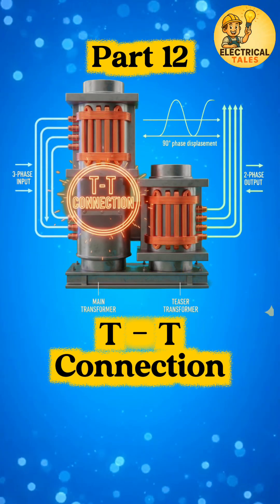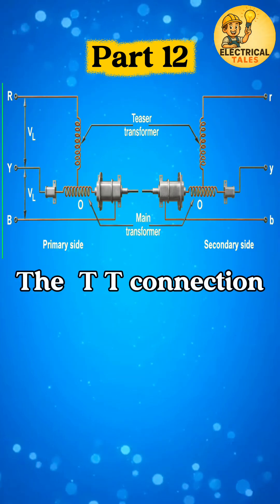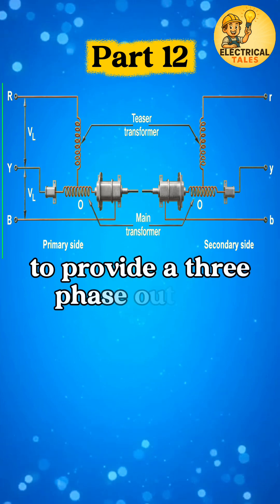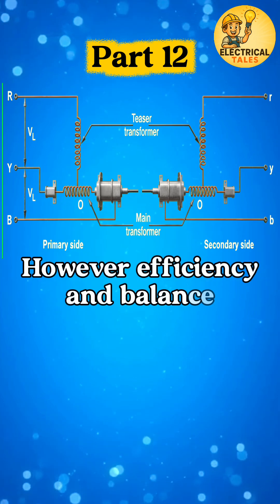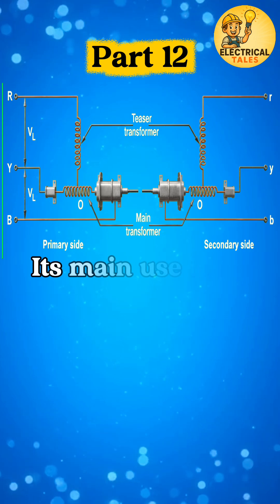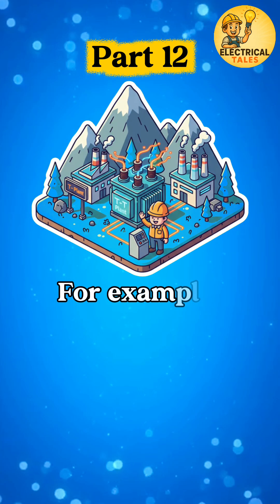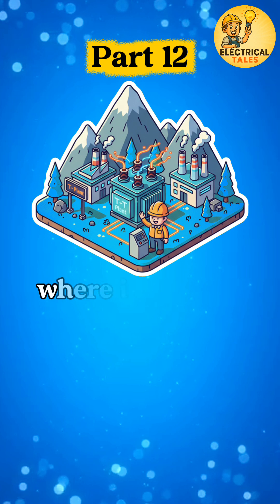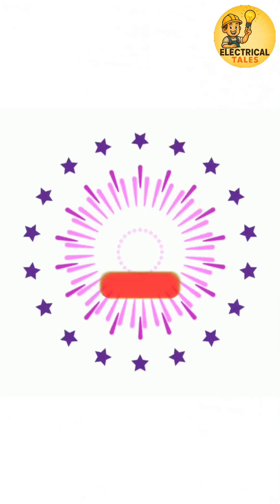Part 12⚡ | T–T (Tee) Transformer Connection | Transformer series#tt#connection#viral#trending#video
🎬 Intro

Welcome to Part 12 of our Transformer Connection Series ⚡
Today, we’ll explore the T–T (Tee) connection, an alternative to the Scott connection for converting three-phase power into two-phase power.
🔍 Explanation (Simple)

👉 In the T–T connection, two single-phase transformers are used.
👉 Their windings are connected in such a way that the secondary forms a T-shaped system, giving two-phase output.

Works similar to the Scott connection.

Simpler in design but with poorer voltage balance compared to Scott.

✅ Advantages

Uses only two single-phase transformers.

Provides 3-phase to 2-phase conversion.

More economical than Scott for small power ratings.

❌ Disadvantages

Unbalanced load sharing between transformers.

Voltage regulation is not as good as Scott.

Not suitable for large industrial loads.

⚡ Applications

Low-power 3-phase to 2-phase conversion.

Educational/lab experiments.

Where Scott connection is too costly.

📌 SEO Description

This video is Part 12 of our Transformer Connections Series ⚡
We explain the T–T (Tee) Transformer Connection with:

3-phase to 2-phase conversion principle

Advantages & disadvantages

Applications and comparison with Scott connection

#1.5VBattery
​​​electical​​​ electronic​​​ electrical​deactivating​​ the solenoid valve and "on indicator," while turning on the "off indicator
‪@ElectricalTales‬​ cri​​​​ pumps
well​​​​ pumps
#1.5 hp motor pump
#1.5 hp submersible fitting#1.5 hp submersible pump
#19 stage submersible pump
2hp​​​​ submersible water pump
best​​​​ agriculture farm pump
water​​​​ pump for agriculture#best​​​​ water pump for home
home​​​​ use water pump
best​​​​ submersible pump 2025
best​​​​ submersible water pump for home use
best​​​​ submersible well pumps
top​​​​ 5 best submersible well pumps
best​​​​ submersible water pumps
best​​​​ submersible pumps 2025
stainless​​​​ steel water pump
#3 hp submersible pump
submersible​​​​ pump assembly video
#1.5 hp motor winding
#1.5 hp water pump motor price list
#2 hp monoblock water pump
best​​​​ monoblock water pump